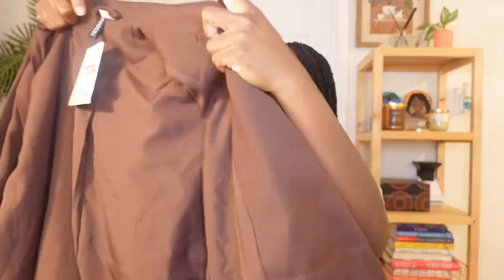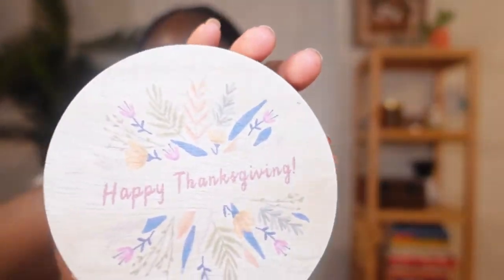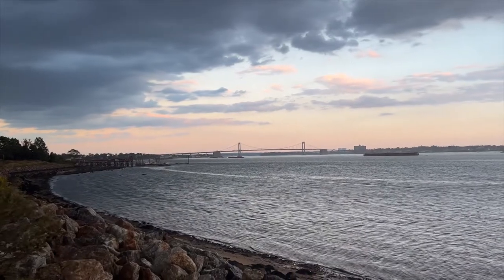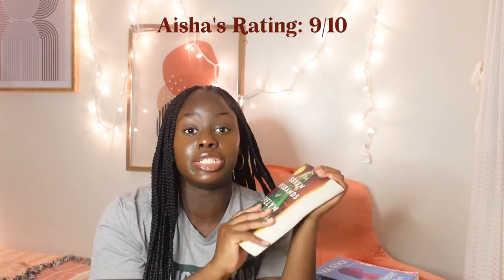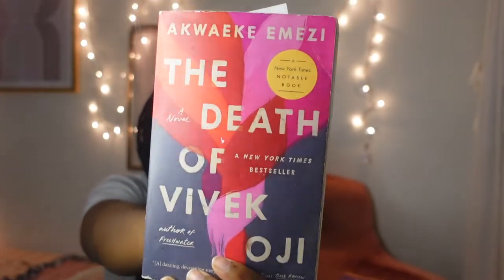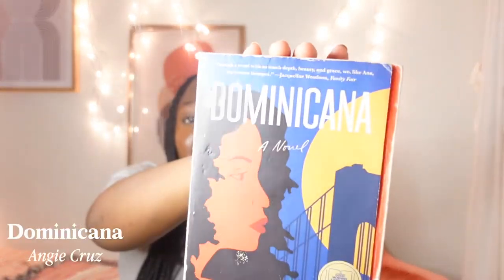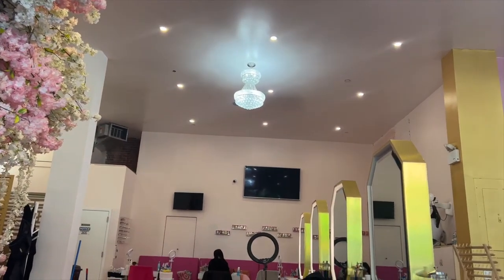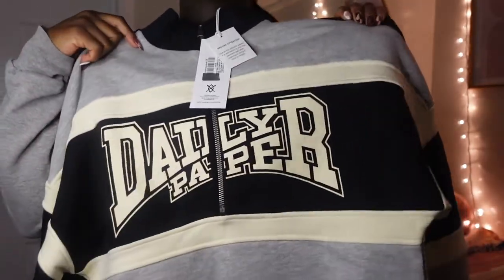fall weekend in nyc | lots of hauls, book recommendations, exploring central park, & self-care!